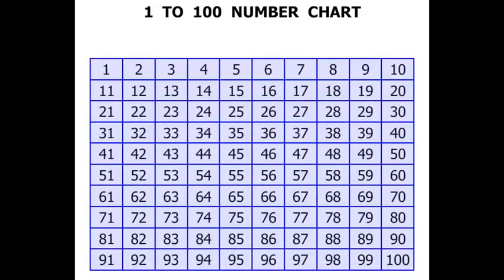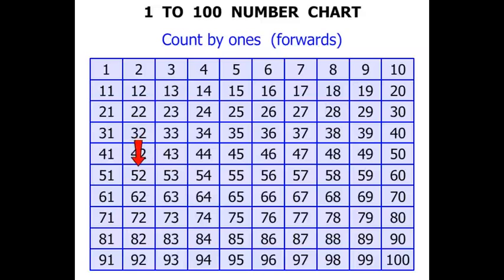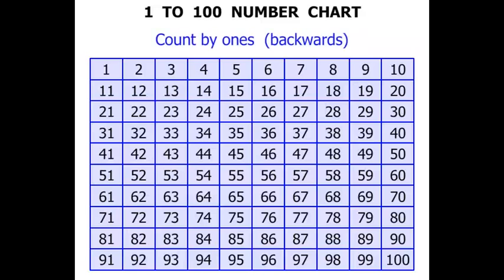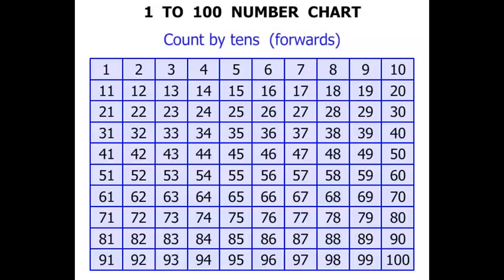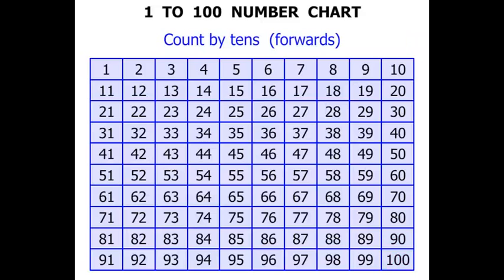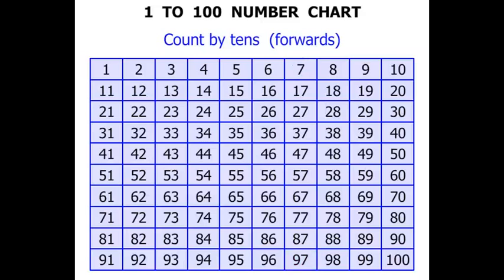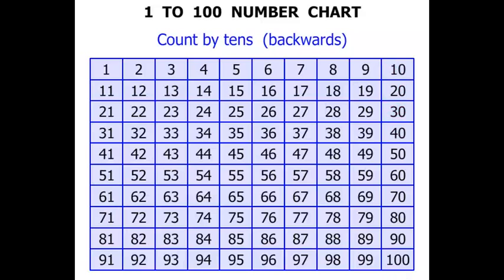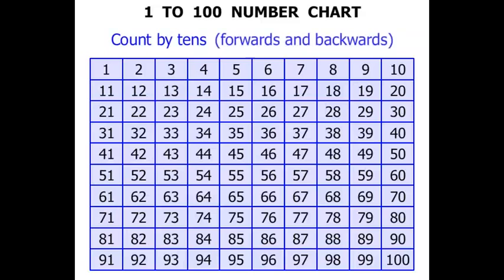1st Grade Math Tutorials: 1 to 100 Number Chart